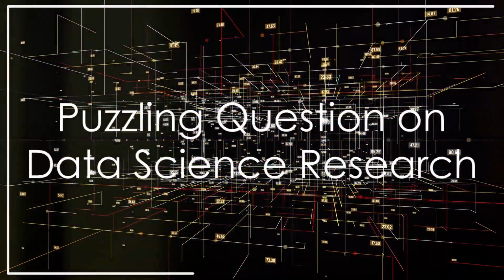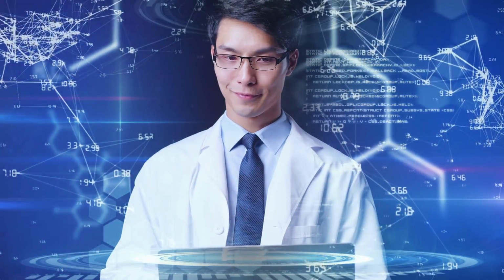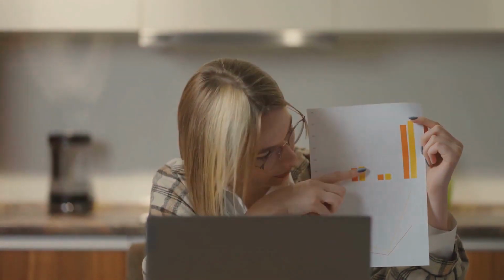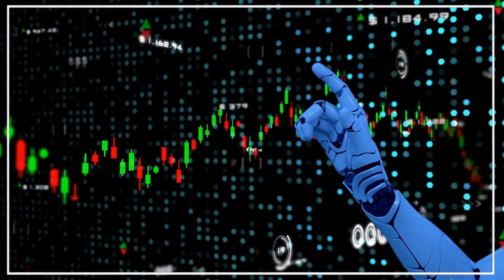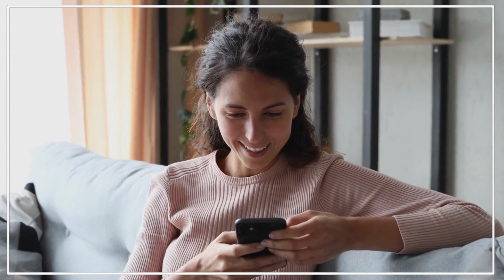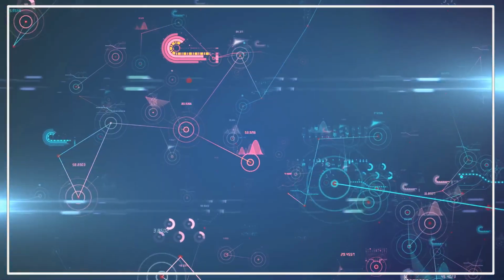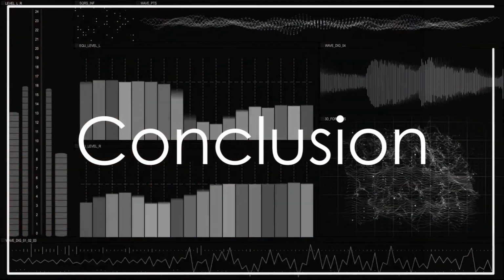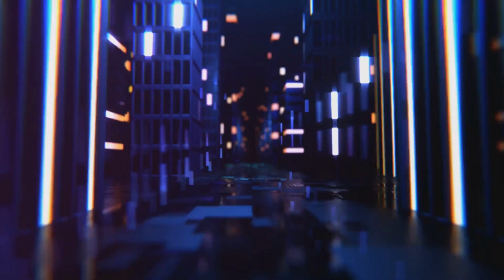Decoding Data Science - A Dive into Research (15 Minutes Microlearning)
Dr BioTech Whisperer introduces the concept in 15 minutes within this video. Thank you for your support.